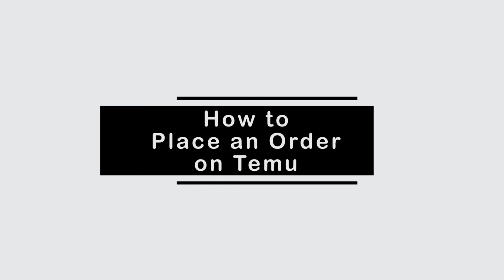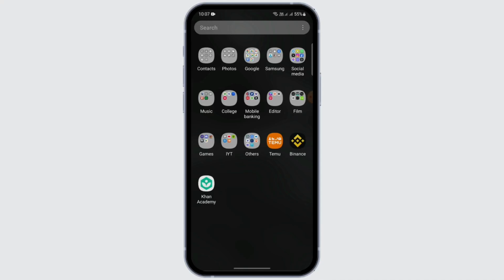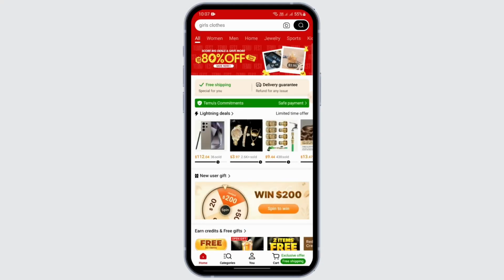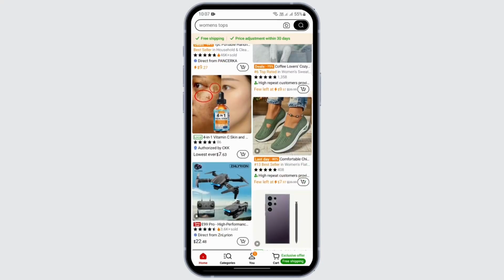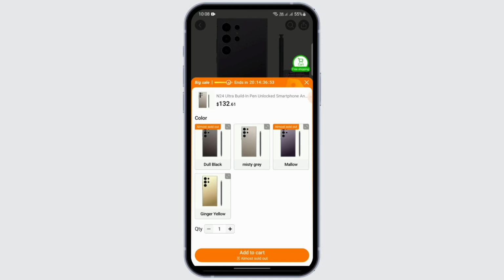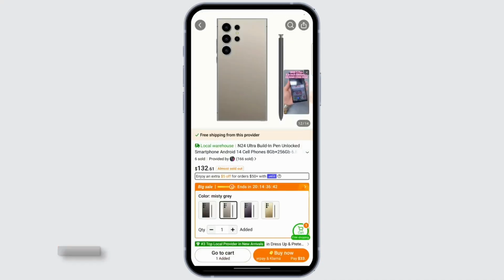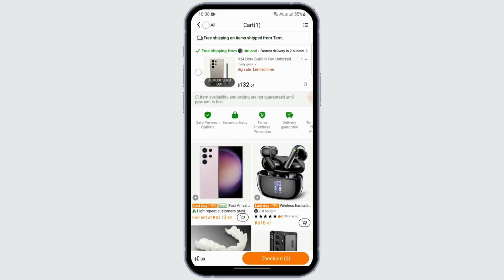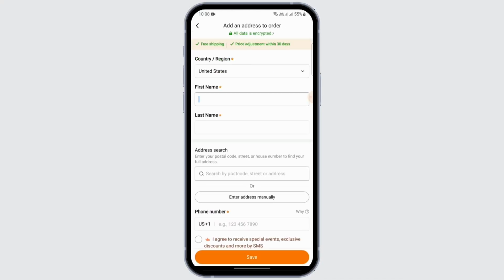How to Place an Order on Temu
Learn how to easily place an order on Temu in this step-by-step guide. Whether you're looking to buy items under $10 or just want to know how to track your order, this tutorial covers everything you need to know about ordering and paying on the Temu app.

In this video, you'll discover how to order items on Temu, how to track your order, and even how to cancel an order and request a refund if necessary.

Timestamps:
0:00 Introduction
0:15 Step 1: Browsing and Selecting Items
0:47 Step 2: Placing Your Order
1:12 Step 3: Tracking and Managing Your Order